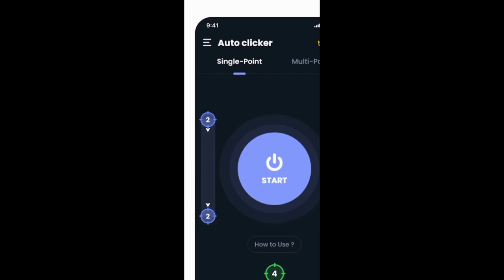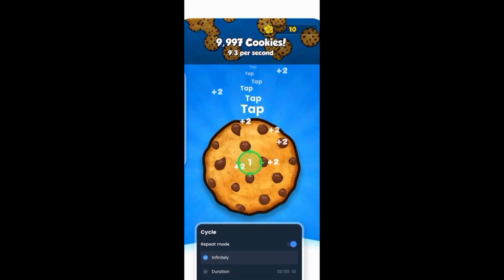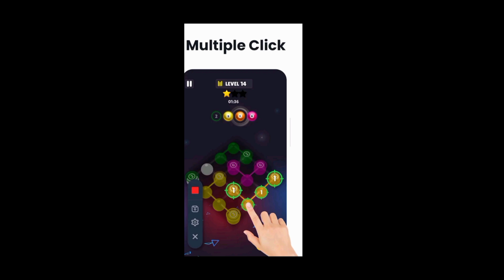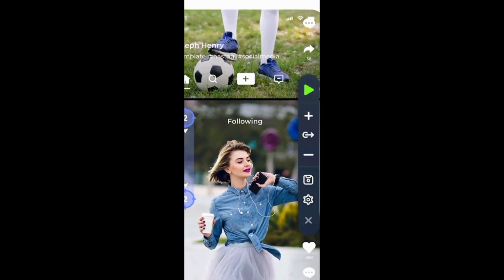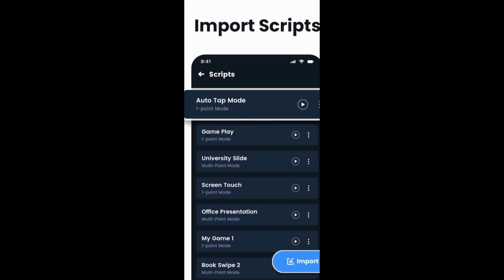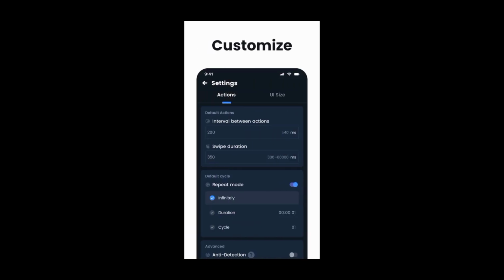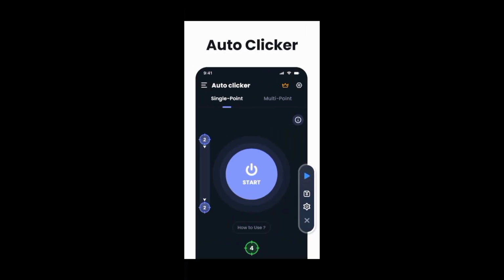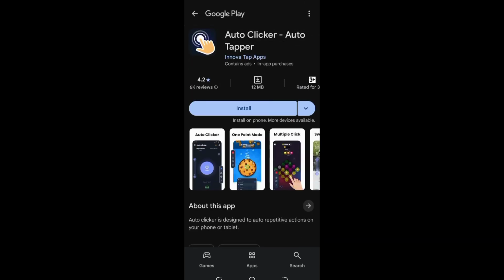Best Auto Clicker and Auto Tapper app for Android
🔴 Best Auto Clicker & Auto Tapper App for Android 2025 | No Root | Fast Clicks & Automation 🔥

Looking for the best auto clicker app for Android in 2025? In this video, we explore the top auto tapper app that works without root, helping you automate taps and clicks on any game or app easily! 🎯 Whether you're into gaming, productivity, or saving time, this auto clicker tool is a game-changer!

✅ Key Features:

Easy to use with a clean UI

Customize click duration and intervals

Perfect for games like Cookie Clicker, Tap Titans, and more

Works in background mode

🔥 Perfect for:

Mobile gamers

App testers

Auto tasks & automation